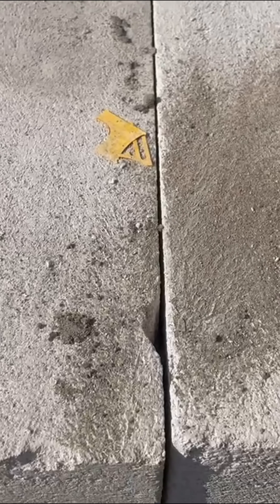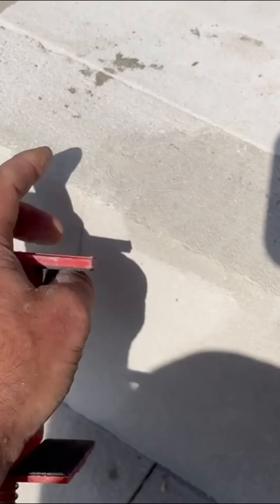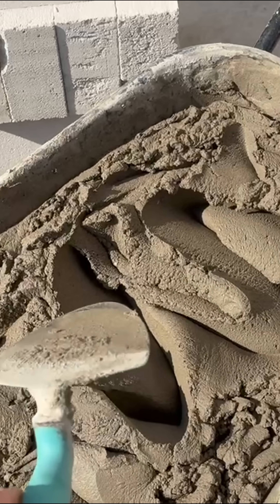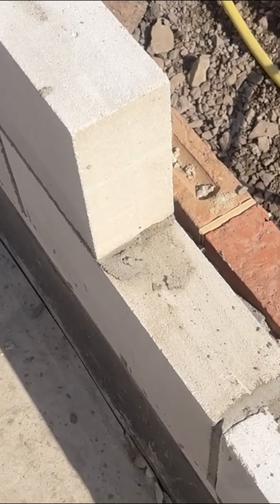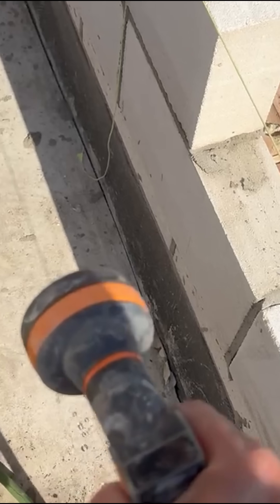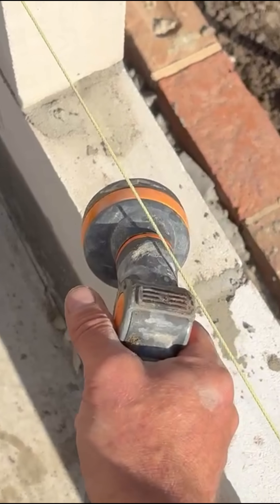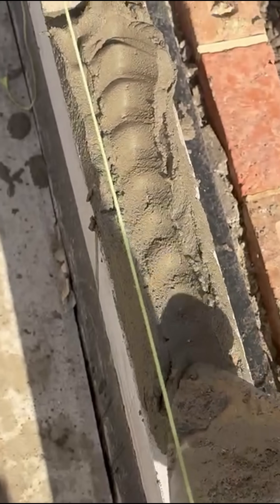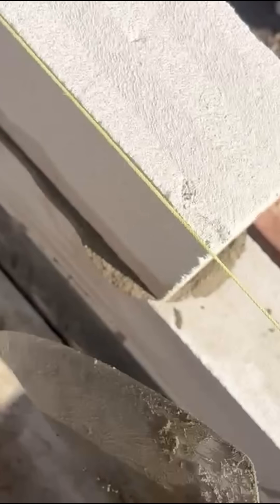Mistakes to Avoid Building with Blocks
Avoid cracked walls and wasted time! In this short, I’ll show you how NOT to lay Thermalite (aerated) blocks — and how I do it right every time. Learn the two key reasons blocks crack, the best mix ratio, and why controlling suction is crucial. Whether you’re building an extension or tackling a self-build, this tip could save your wall.